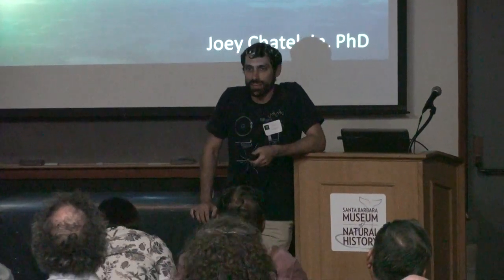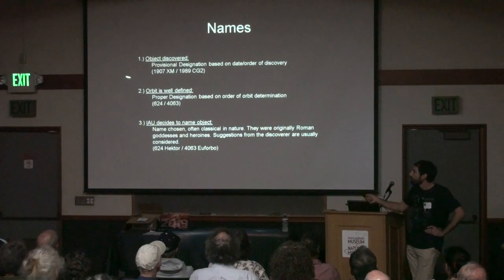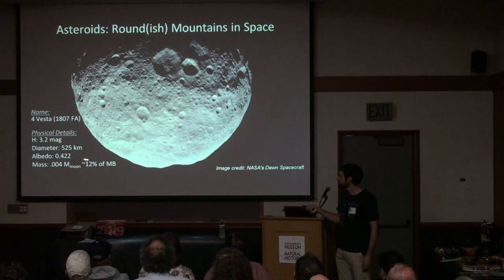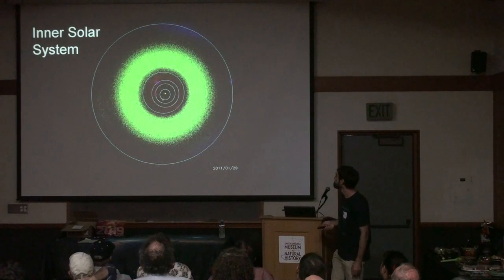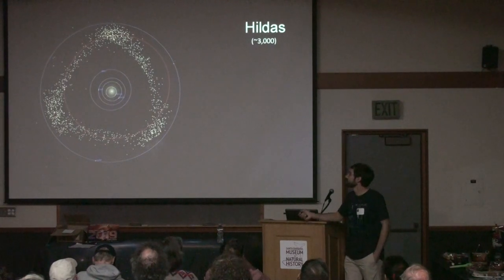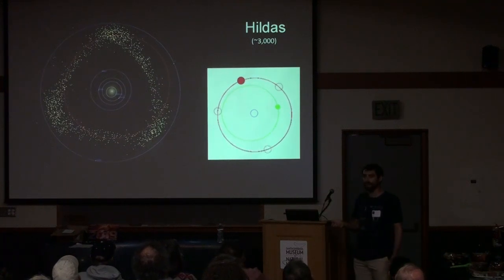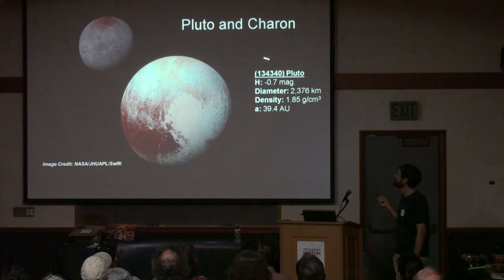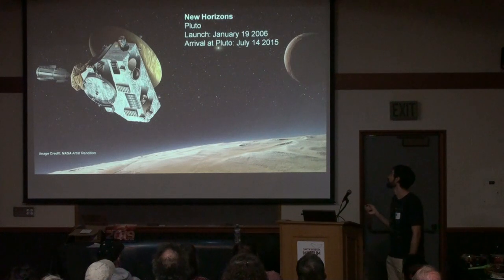20181005194910 SBAU meeting October 2018 Joey Chatelain Space Rocks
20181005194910 SBAU meeting October 2018 Joey Chatelain Space Rocks Santa Barbara Astronomical Unit astronomy club Museum of Natural History